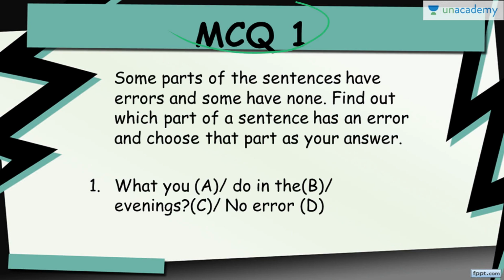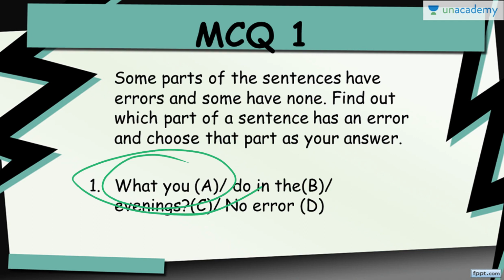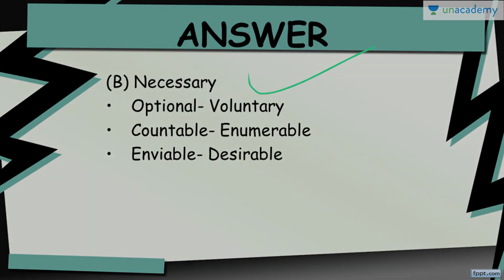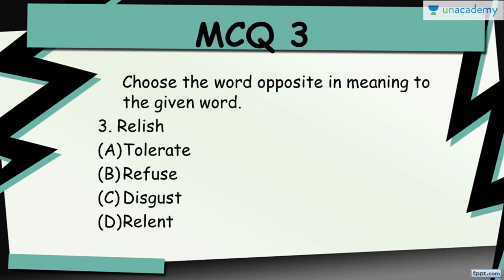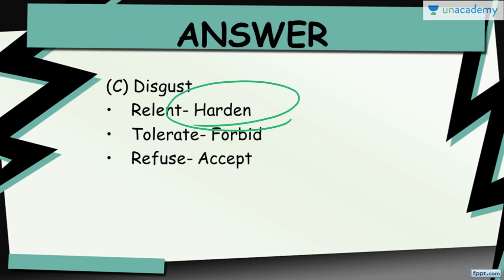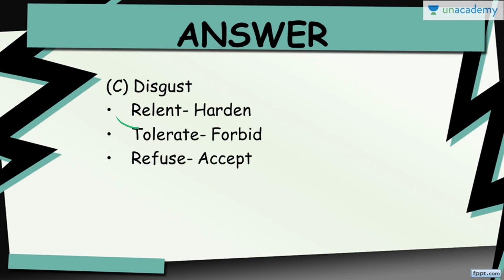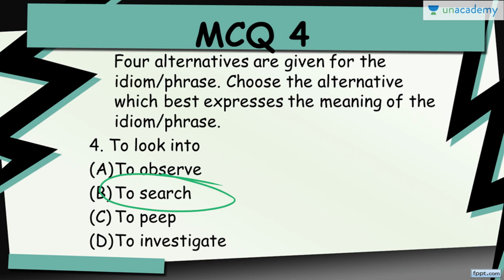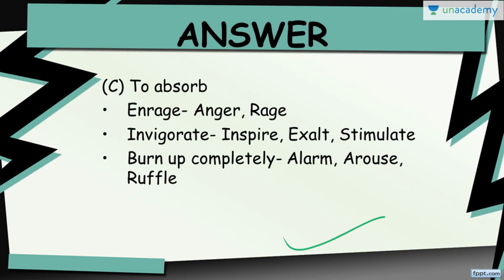Daily Practice Questions for English Preparation [UPSC CSE/IAS, SSC CGL, BANK PO]